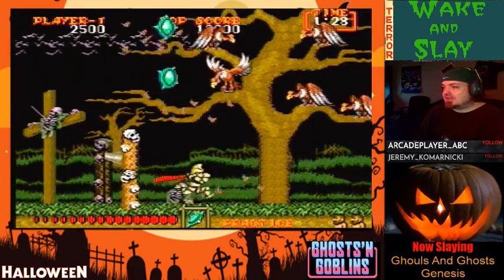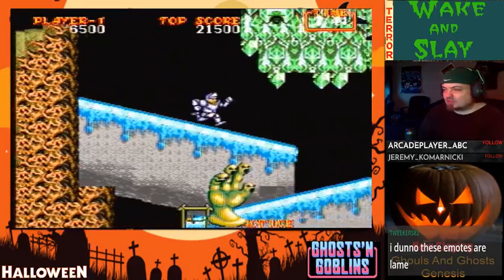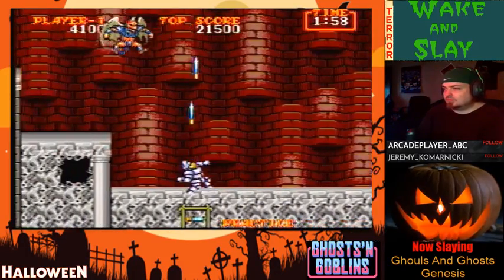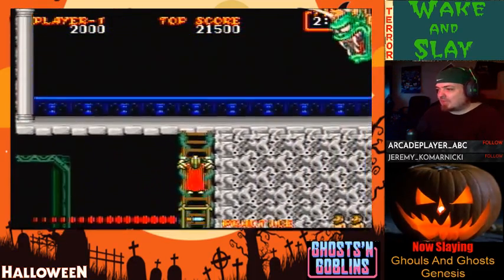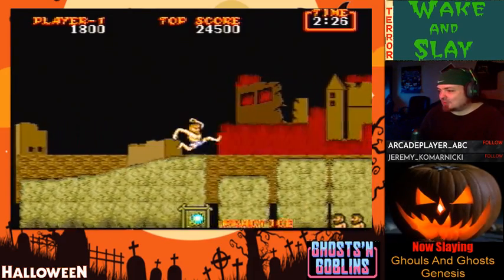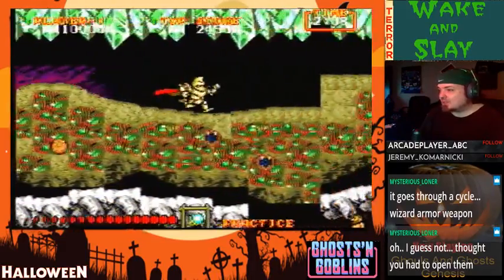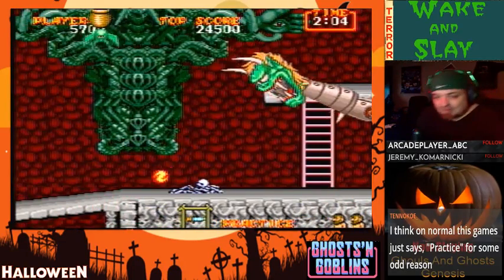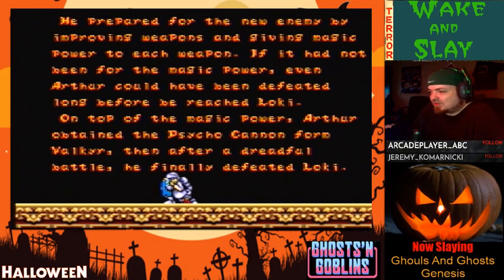Happy Hallowen from WAS: Ghouls and Ghosts Sega Real Hardware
WAP Halloween special with some Ghouls and Ghosts for the Sega Genesis using real hardware. "Note old video that never got uploaded" -- Watch live